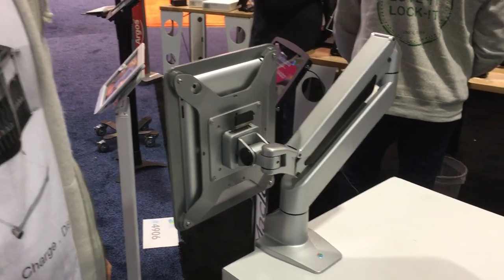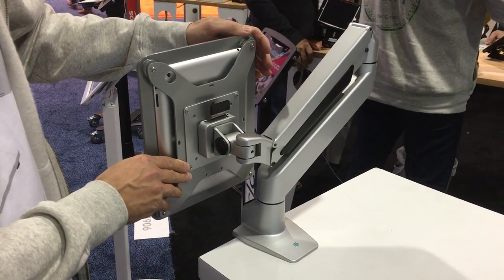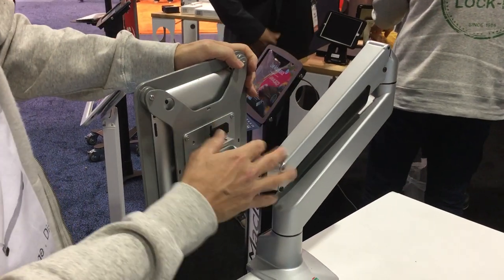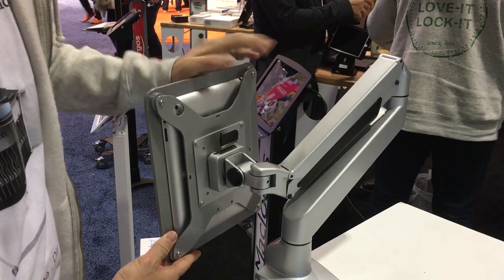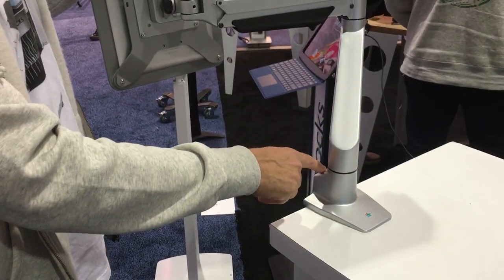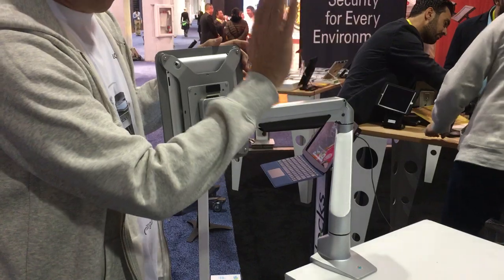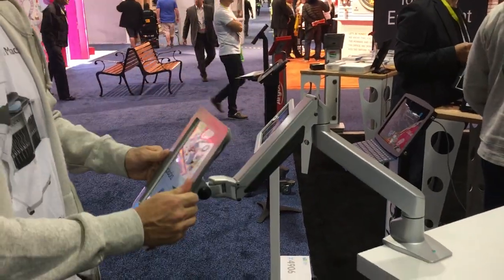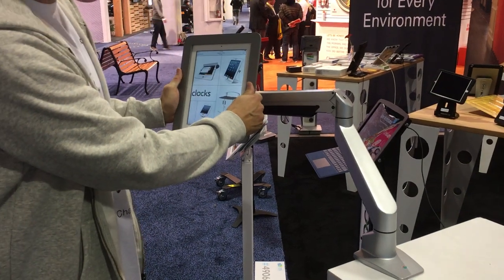Reach iPad Articulating Desk Mount - Secure Tablet Workstation Kiosk - Healthcare Stand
Allow your work space to “Reach new heights” with the Space Reach iPad Articulating desk mount. Tilt, swivel, extend and retract your iPad with a smooth gliding motion that can be easily adjusted to your liking.

Click the Space iPad Enclosure into the cradle and free your hands to use a wireless keyboard or other Bluetooth devices. Adjust the screen so you can work comfortably or share information while your iPad floats above your desk alongside other screens and devices.

Setting up the Reach Arm is quick and easy with a no-screw tightening clamp. First fasten the base to the surface edge, then connect the arms to the base. Before you put your iPad into the enclosure, screw on the VESA Click plate to the back plate of the Space. Once the Space iPad enclosure and Reach arm are set up, you can lock in your iPad. Wire the included security lock through the cable management system and loop the end to a table leg or anchoring point.

The Reach is the perfect desk companion for any business or home environment including: Retail, Laboratory, Garage, Classroom, Kitchen, Hospital, Clinics, and many more!

Features:
• Quick Slide on / off display VESA mount
• Sturdy design maintains stability
• Arm can reach out up to 23.2" (59cm)
• Security Cable lock included
• Wire and cable management